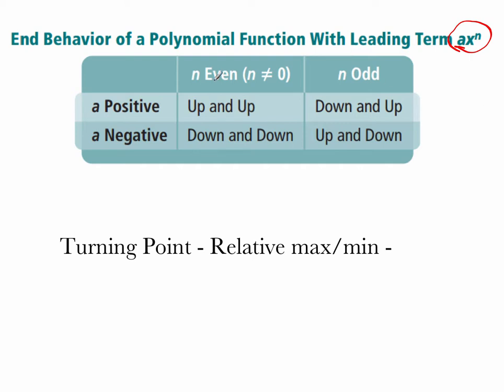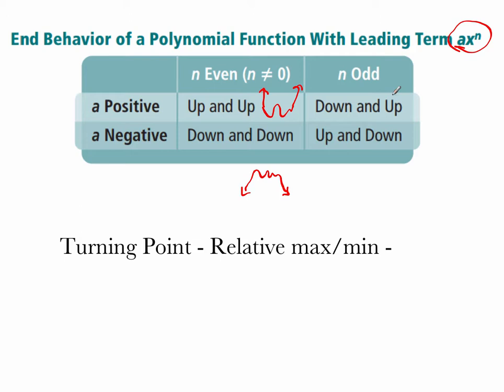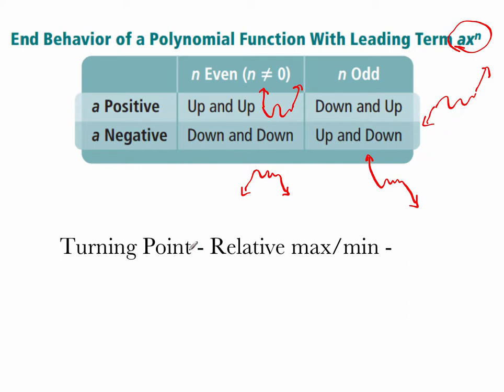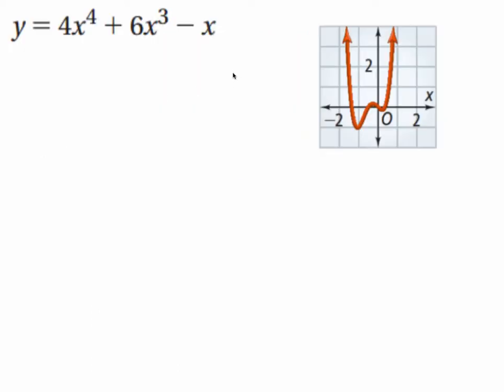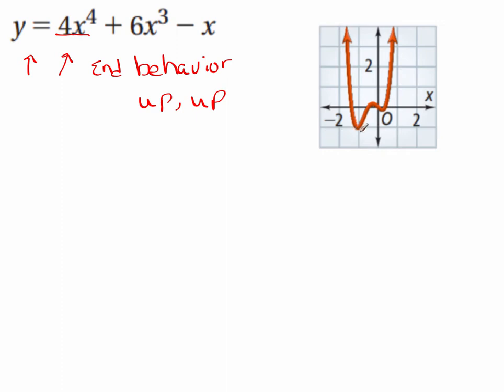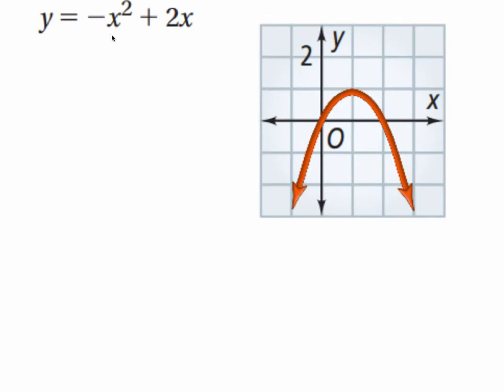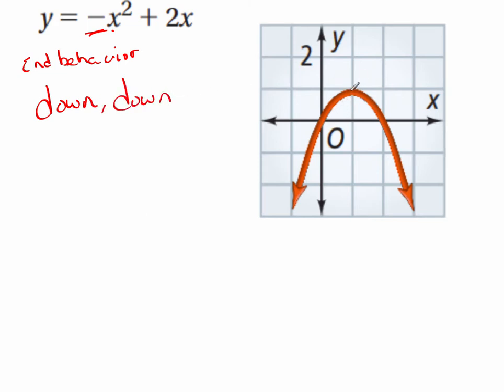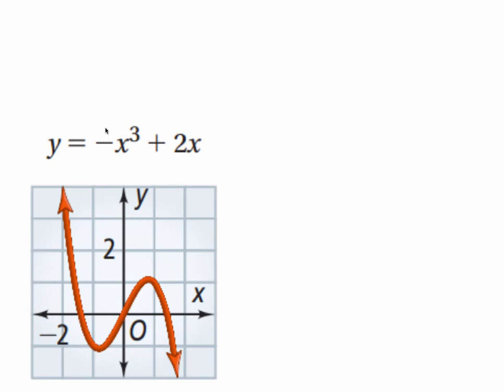02 Attributes of Polynomials